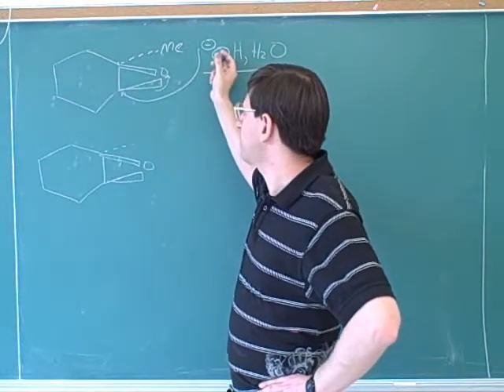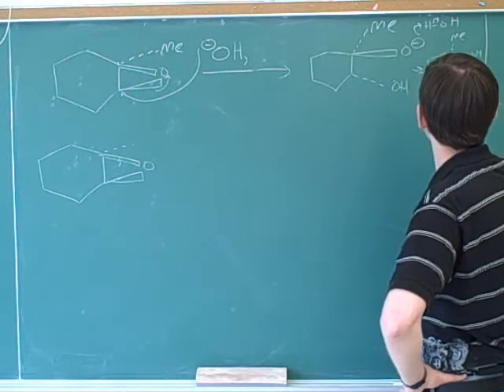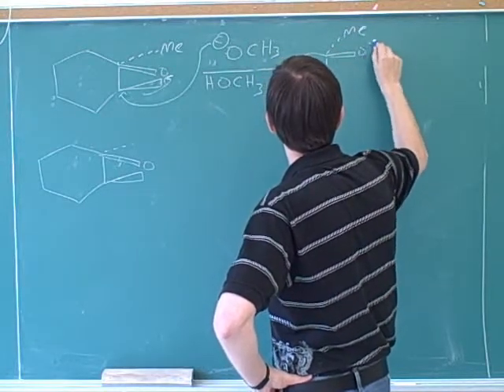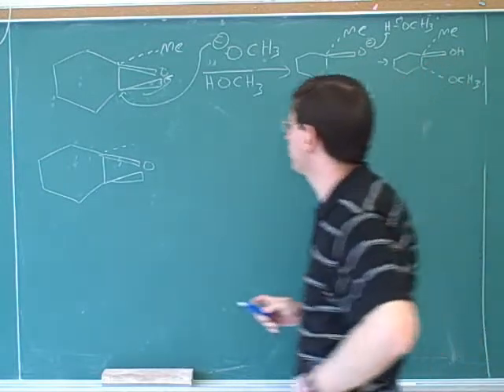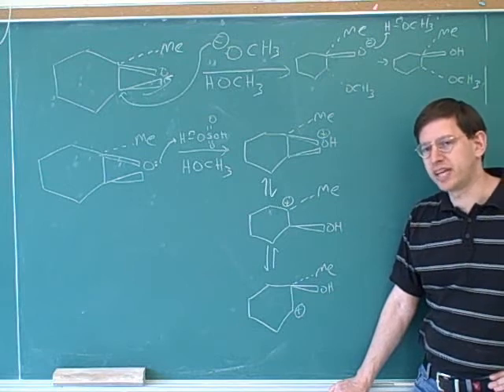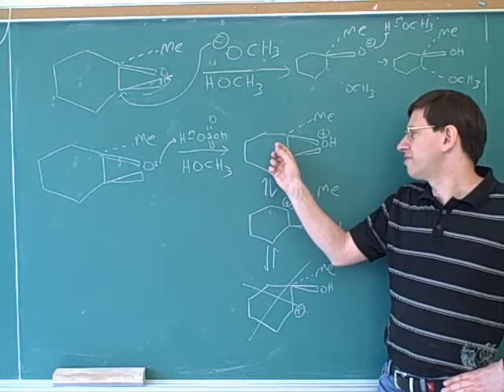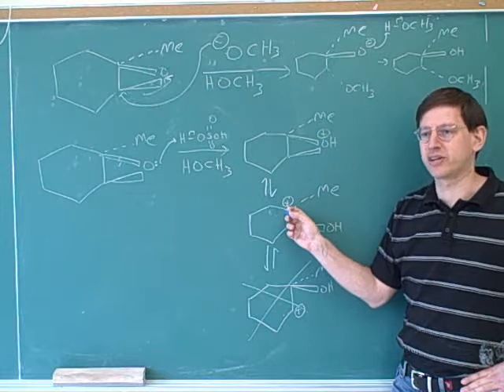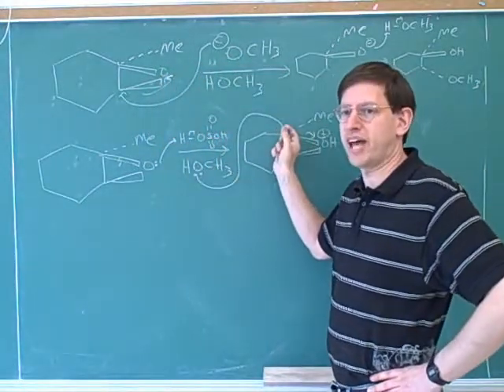Oxacyclopropanes, also known as epoxides (12)